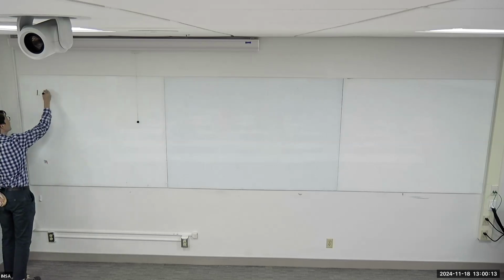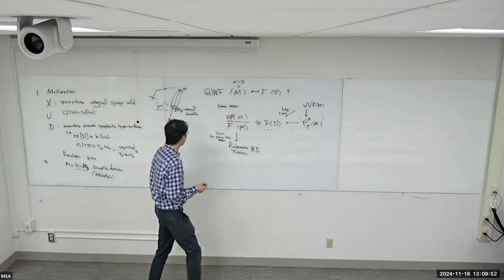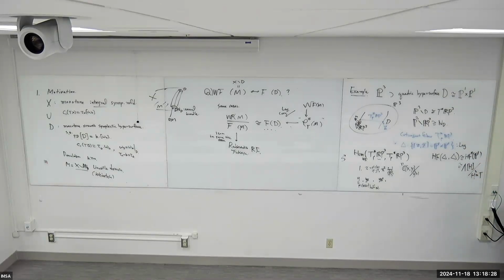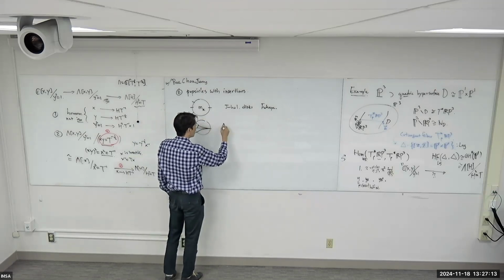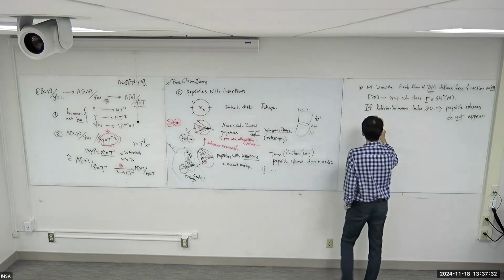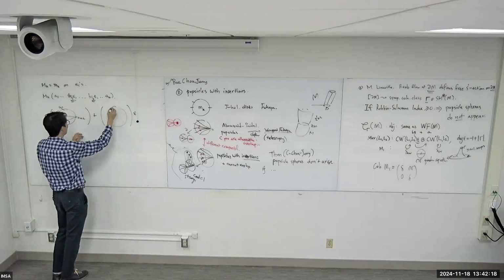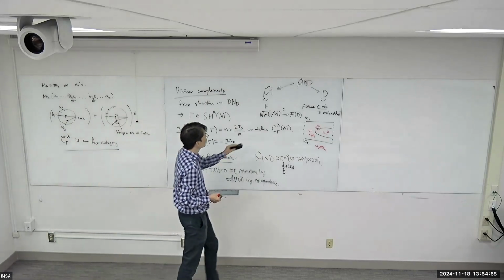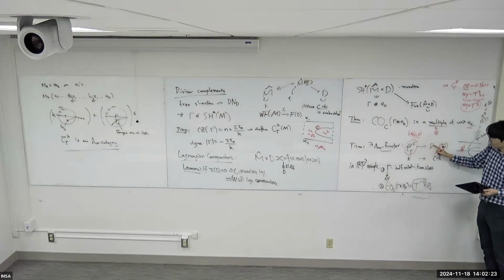Cheol Hyun Cho, Seoul Natl Univ: On the unit normal correspondence for a monotone divisor complement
Cheol Hyun Cho, Seoul National University: On the unit normal correspondence for a monotone divisor complement

We study the relation between the Fukaya category of a monotone divisor and its complement. More precisely, there is a new Fukaya category of the complement (defined using the popsicle maps with the insertions of the Reeb orbits Γ around the divisor) , which is then deformed using a parameter σ. There is a Lagrangian correspondence from the new Fukaya category complement to the monotone Fukaya category of the divisor, which is shown to be an isomorphism in some examples. This is a joint work in progress with H. Bae, D. Choa and W. Jeong.